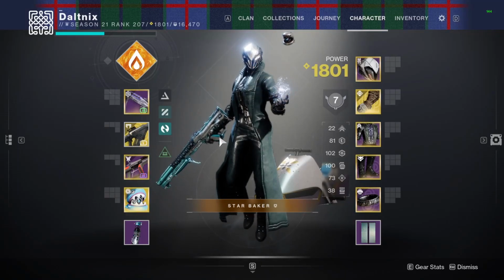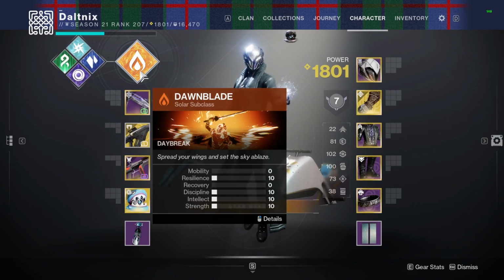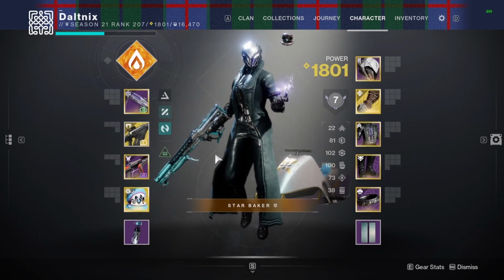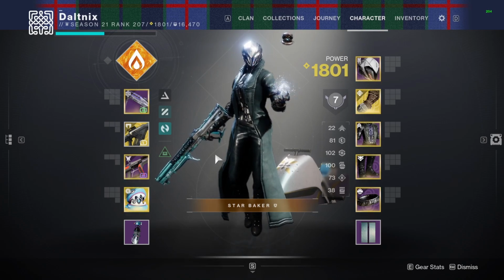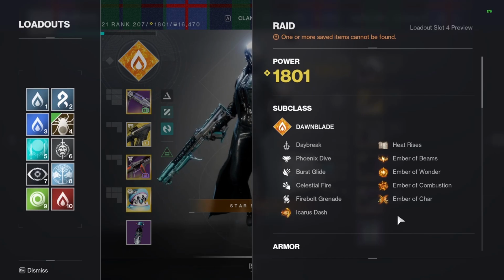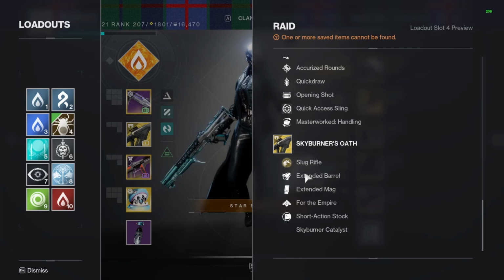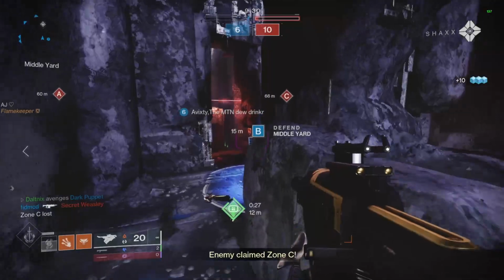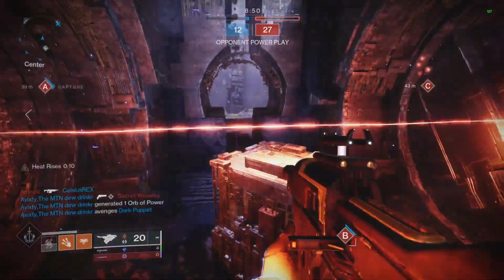This Is The BEST Warlock Exotic and Build For PVP - Destiny 2 Lightfall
In this video I use the strongest warlock build in the game. I use the best exotic Ophidian Aspects and the best sub class dawnblade. I also pair it with the very good exotic Scout Skyburner's oath.